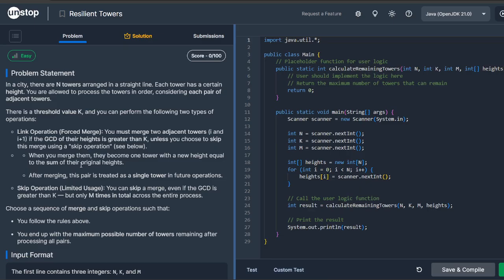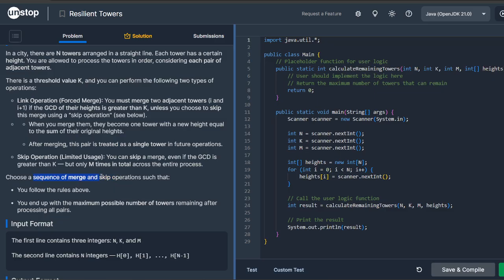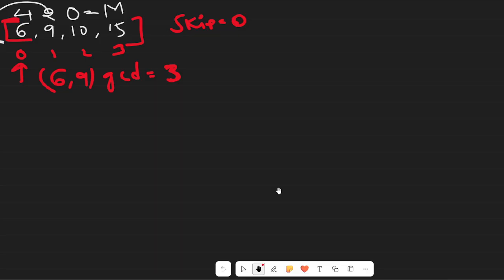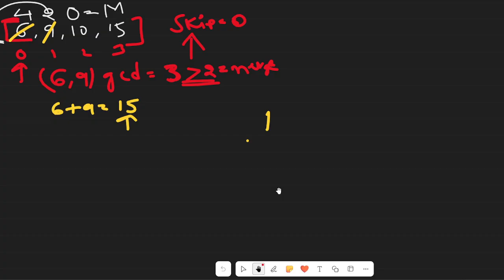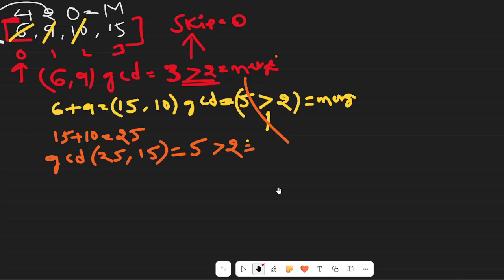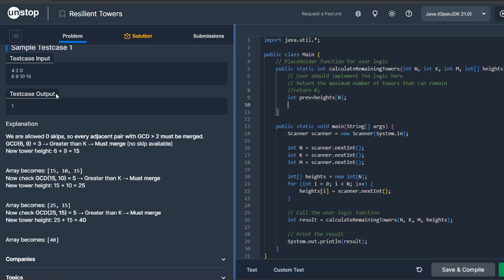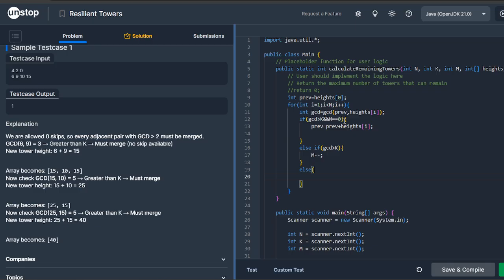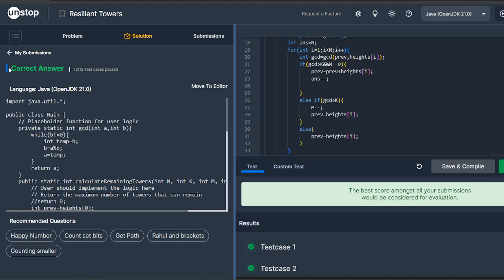Resilient Towers || POTD Unstop || Daily Question 03-01-2026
This is daily problem on unstop. I explained it in a clear way with an example.